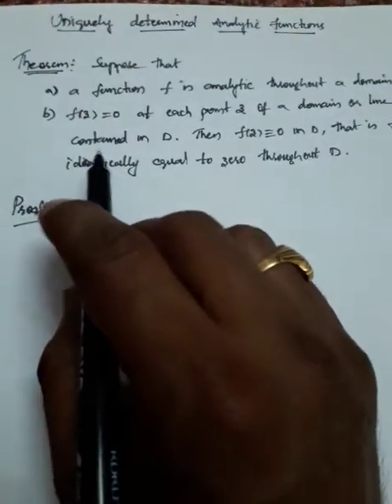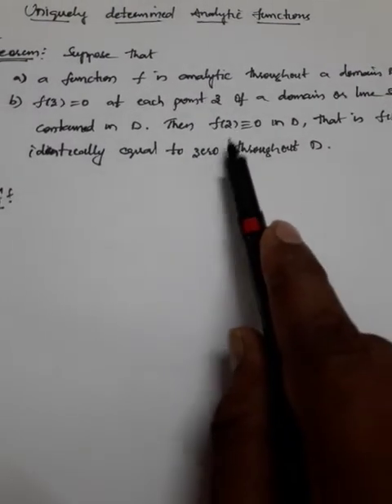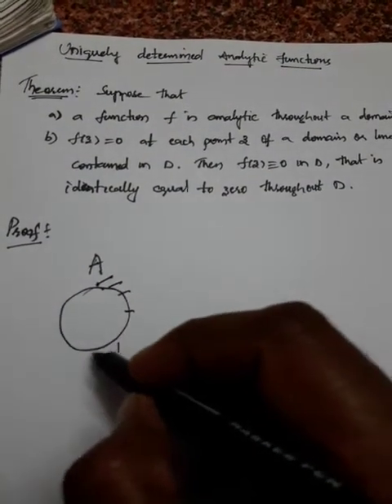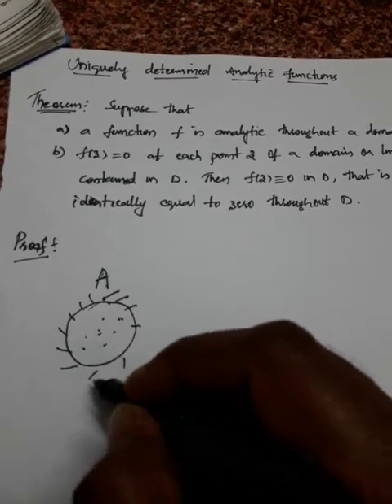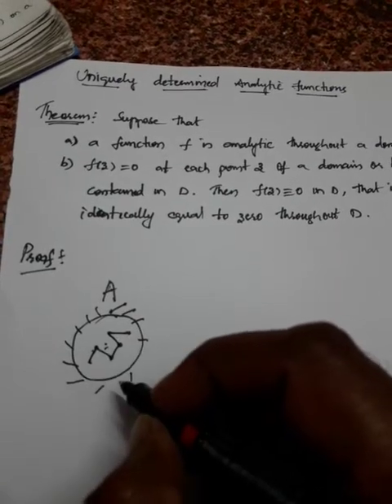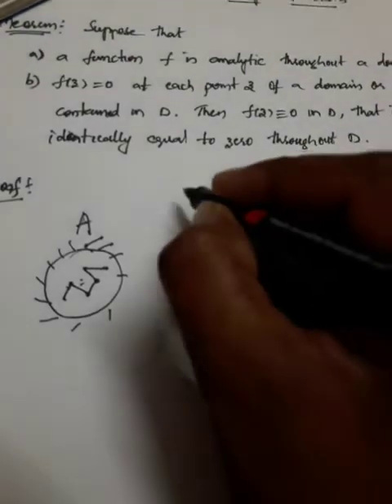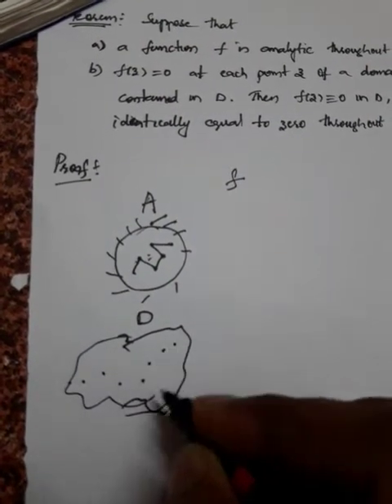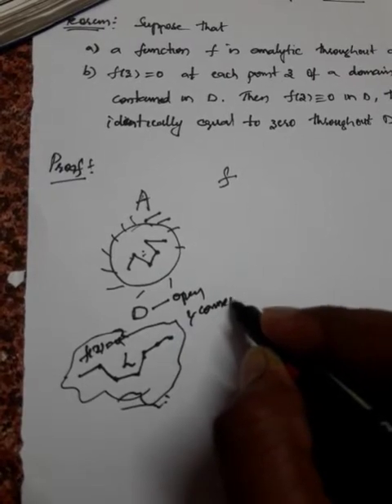Uniquely Determined analytic function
Explanation of uniquely determined analytic function